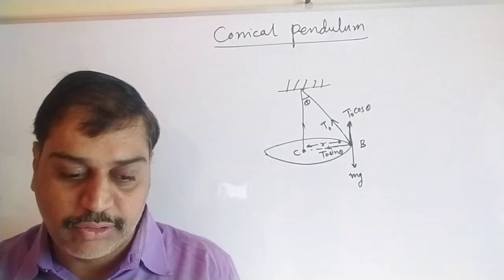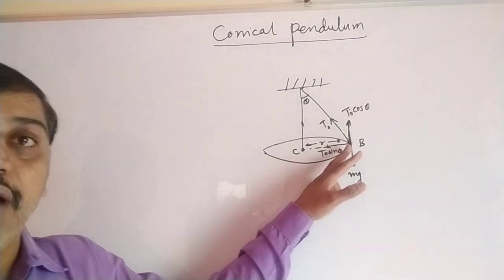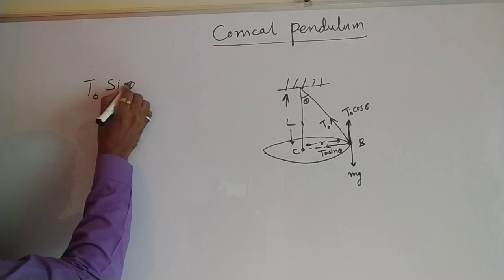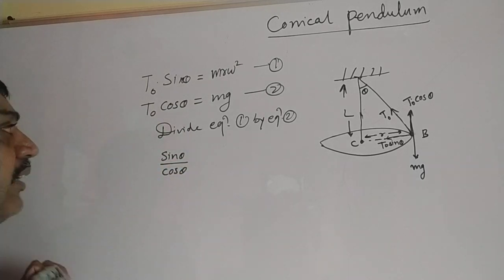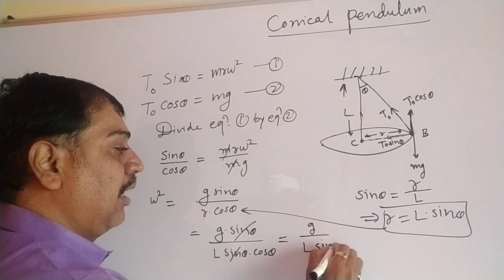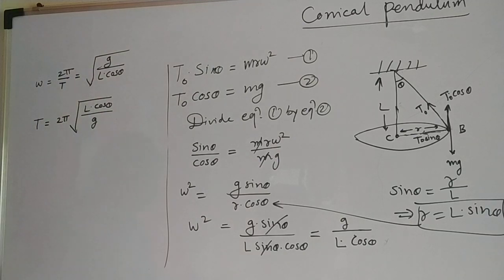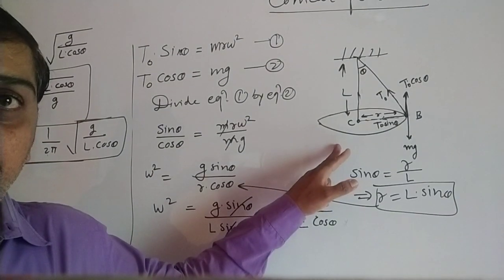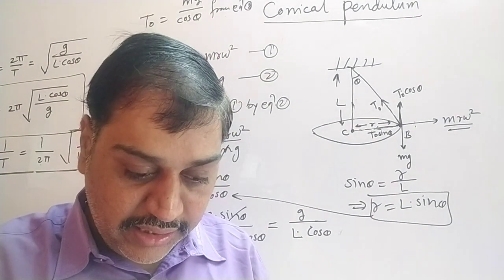Physics |Class 12 | chapter 1| Rotational Dynamics | video 3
physics | Class 12 | Chapter 1  | Rotational Dynamics | Conical Pendulum Video 3